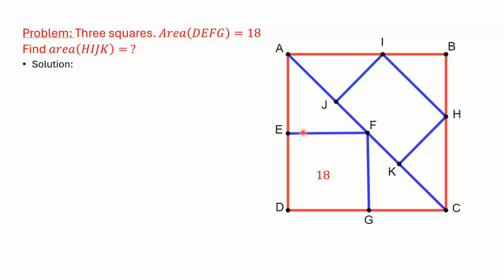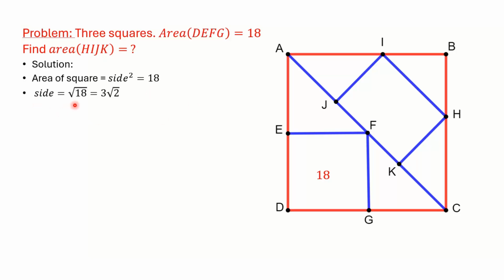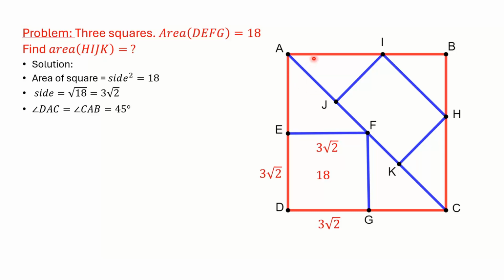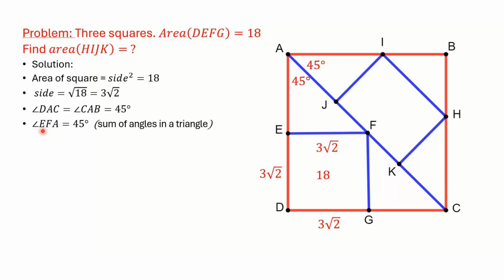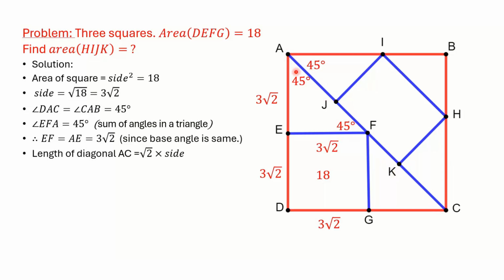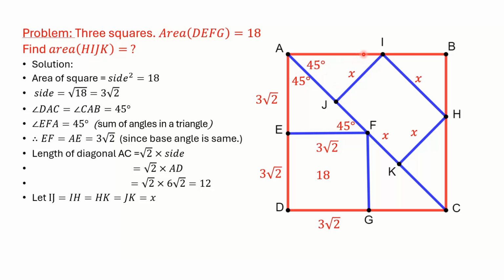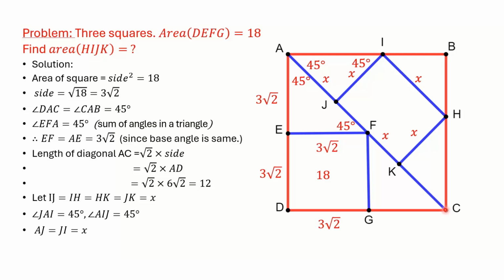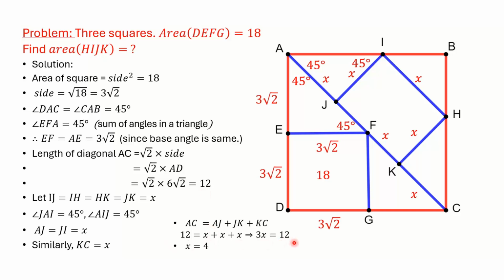Rectangle inside square I Area I OLYMPIAD I SAT I MCAT I Xth I GRE I Pre-Math I NSO | IMO | SOF